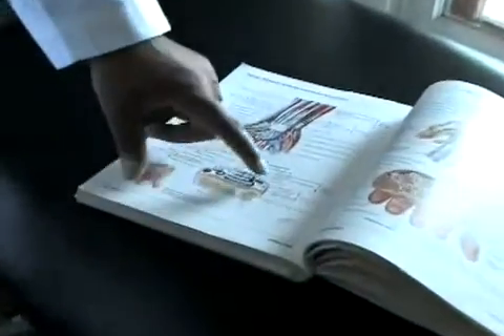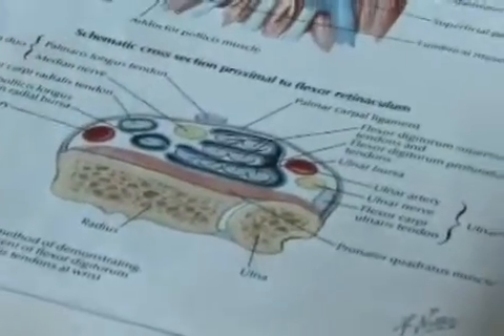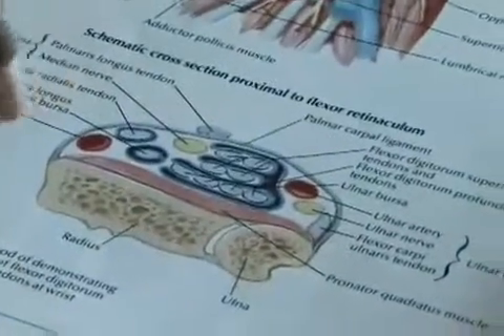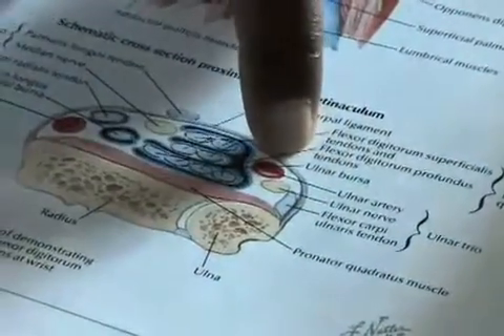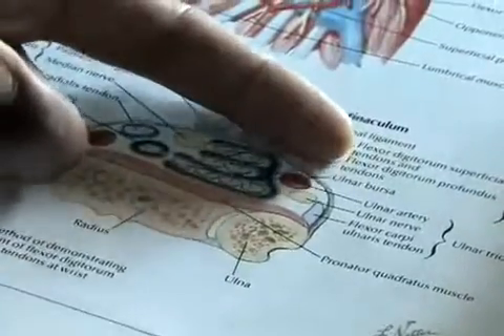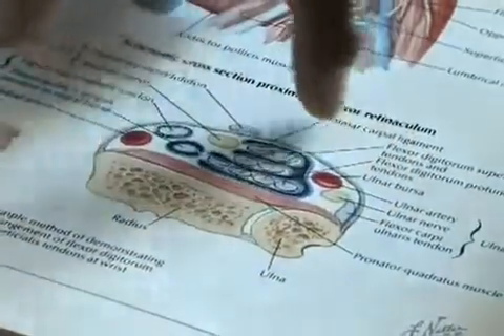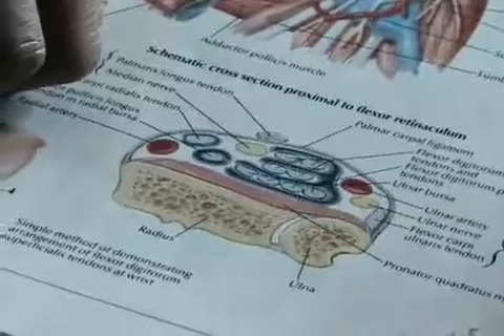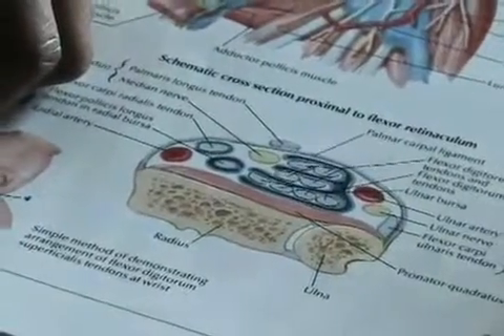Austin Chiropractic | Chiropractic Wrist Decompression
This treatment improves the locomotion of the patient's hand, also increases ability to function for a longer period that before. In this process the bones and the structure the wrist in decompressed.